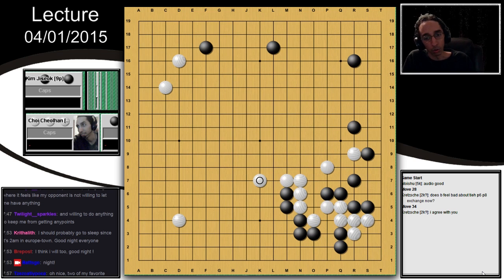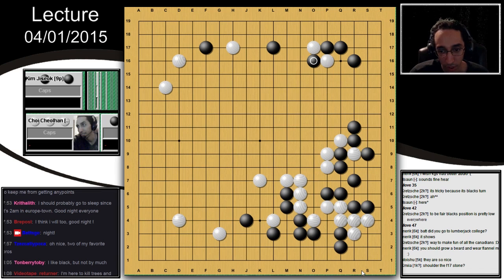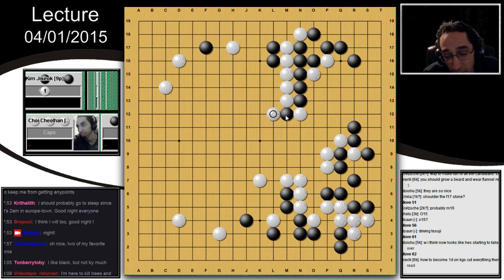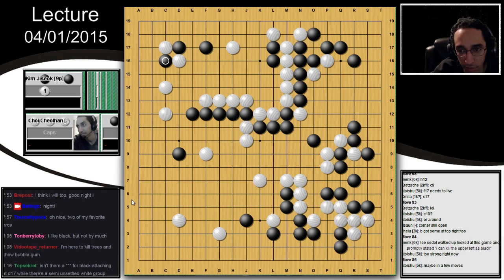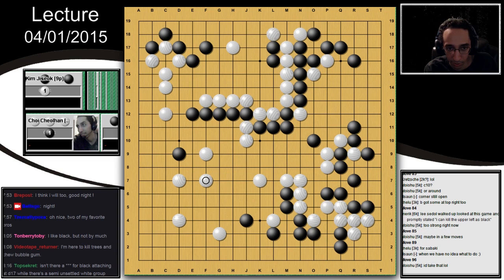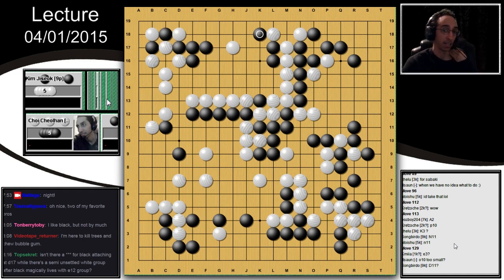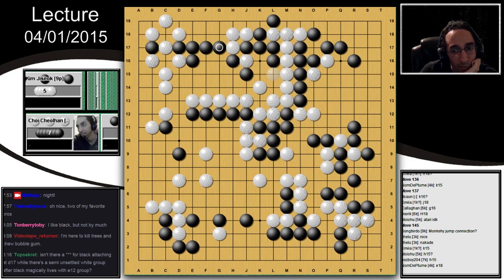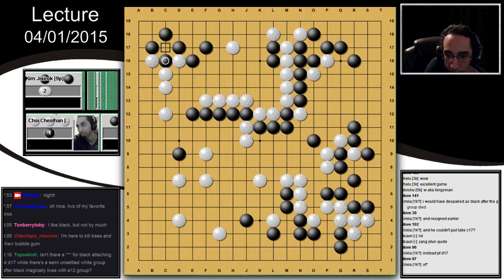Bats Go Lecture - Huge Territories!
A game starts out much like any other.  Soon we see both players strive to surround absolutely enormous areas of the board, but will their opponents allow them to hold onto it?